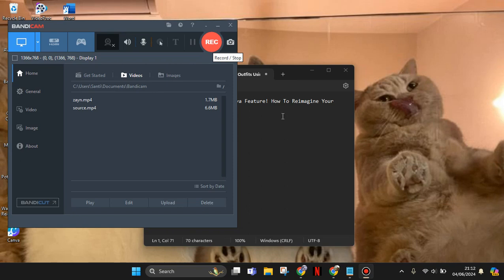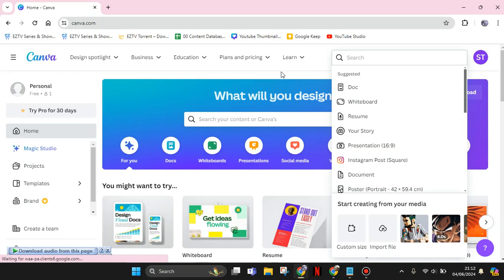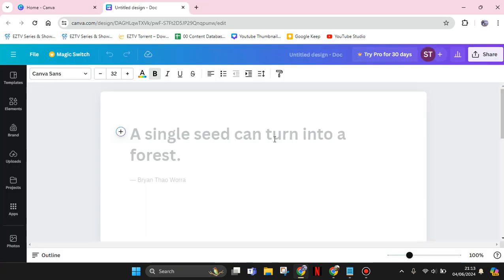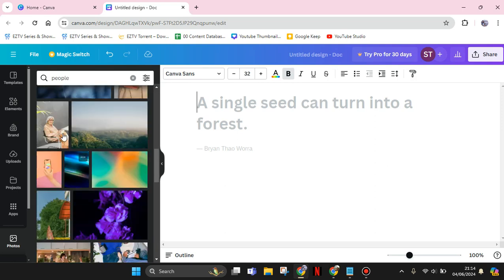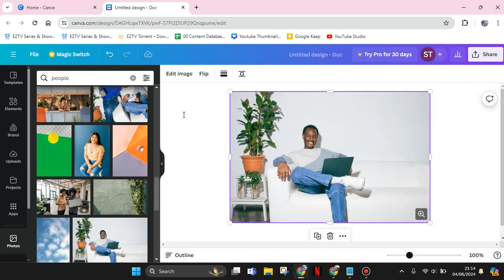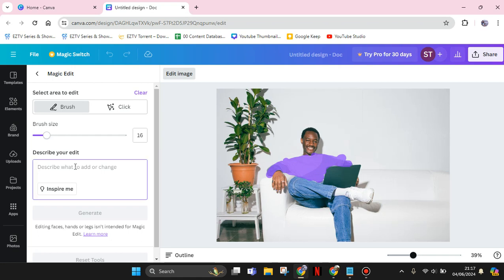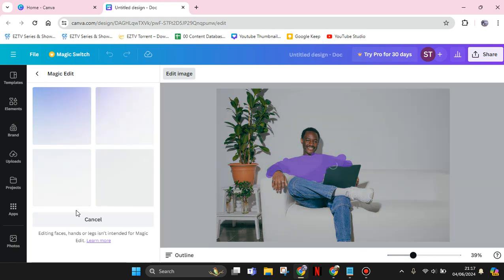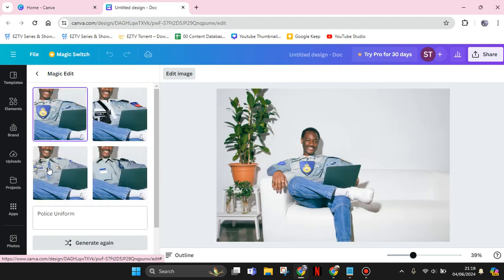Change Outfits Using This Canva Feature! How To Reimagine Your Photos?